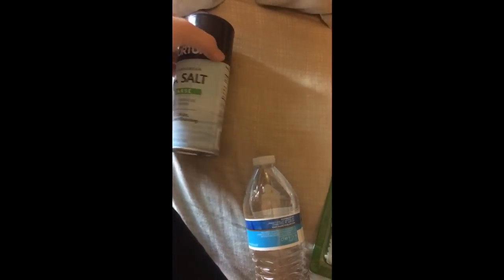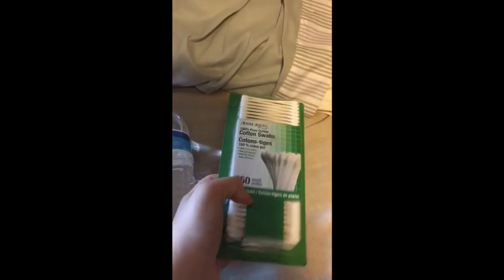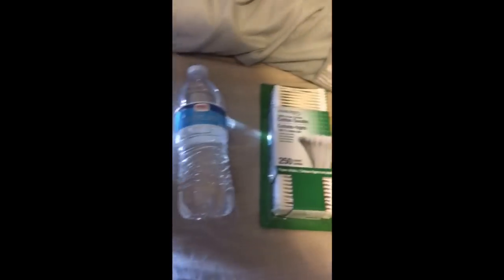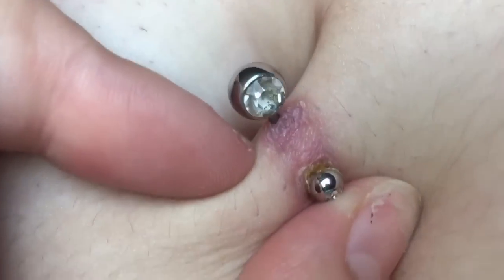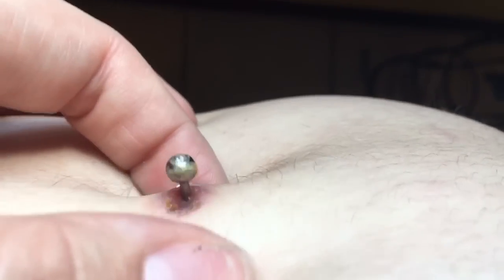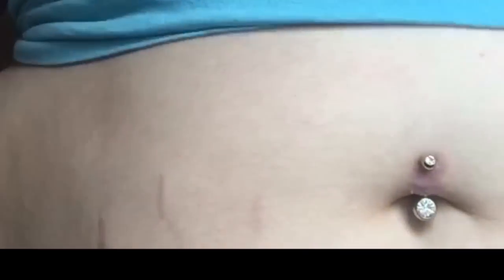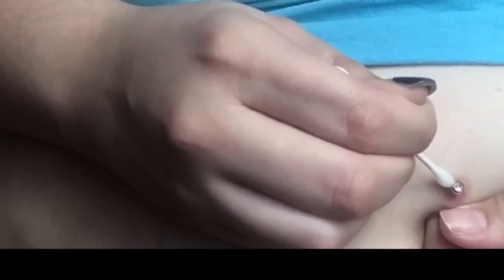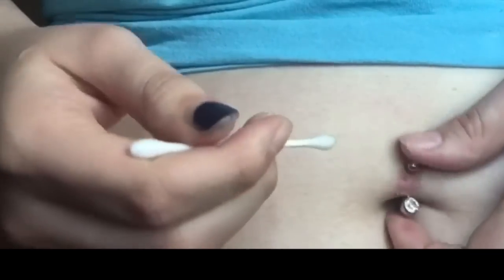How to : clean an infected belly button piercing.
-Sea salt 2.24$